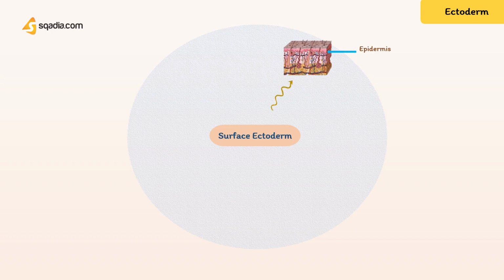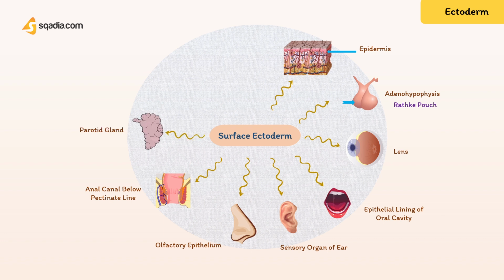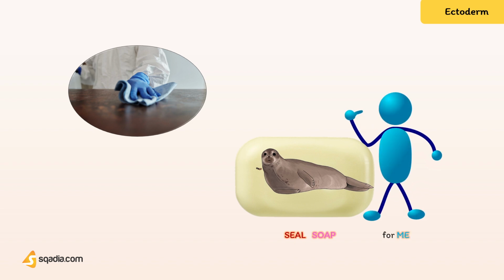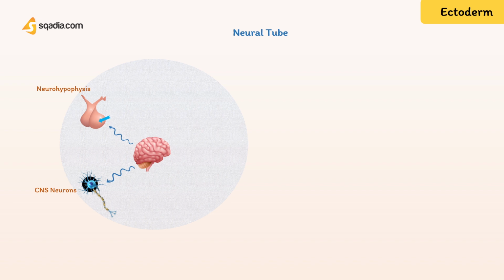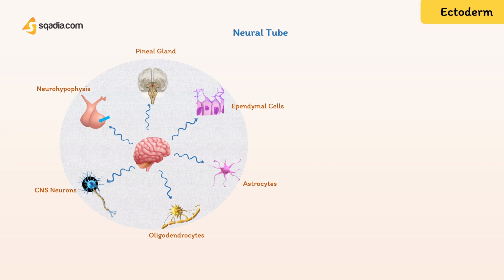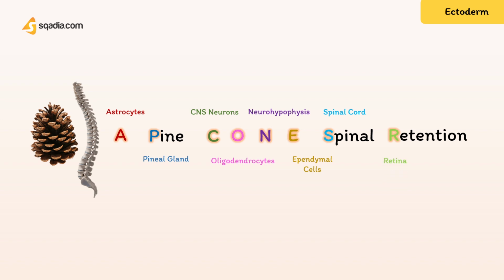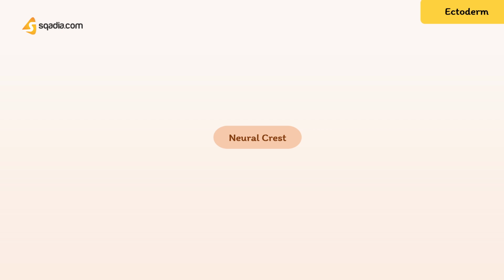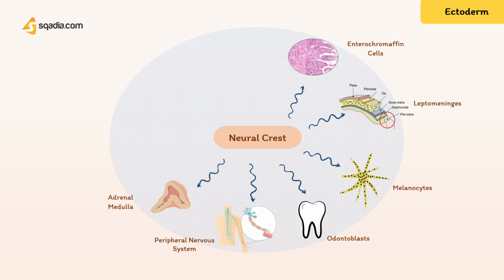Embryologic Derivatives | Ectoderm Layers | Germ Layers | Human Embryology for Students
This embryology lecture on embryologic derivative will explain the formation of the three germ layer derivatives. Embryologic derivatives have been made simple using fun mnemonics, so they are easier to recall during medical embryology board exam.

So, grab your beverage of choice and watch this sqadia.com lecture for a complete understanding of how ectoderm derivatives, mesoderm derivatives and endoderm derivatives are made!

▬ 📌 Germ Layers and their Derivatives
The embryonic period or period of organogenesis occurs from the third to the eighth weeks of development after gastrulation.

Starting of, the three germ layers are:
🔵 Ectoderm
🔵 Mesoderm
🔵 Endoderm

▬ 📌 What is Ectoderm?
During Neurulation the Ectoderm divides into two parts:
✔️Surface Ectoderm
✔️Neuroectoderm

The animations in this medical embryology lecture, beautifully illustrates how the Notochordal process takes place from a Primitive Streak formed from the Primitive Node.  Notochord plate is made from which the Notochord emerges. The process by which the Neural Plate is formed by the thickening of the Ectoderm. The stages of Neural Tube formation from the Neural Plate is shown by visuals.

▬ 📌 Derivatives of the Ectoderm include …
Embryologic derivatives of the ectoderm include three parts:
🟢 Surface Ectoderm
🟢 Neural Tube
🟢 Neural Crest

Surface Ectoderm Derivatives include epidermis, Adenohypophysis, Lens, Epithelial linings of the oral cavity, Sensory organs of the ear, Olfactory epithelium, Anal canal below the pectinate line, Parotid gland, Sweat glands, and Mammary Glands.

And a great fun mnemonic is included to remember them easily!
Neural Tube Derivatives include: Neurohypophysis, CNS neurons, Oligodendrocytes, Astrocytes, Ependymal cells, and Pineal gland.
Remember Neural Tube derivatives with our very own mnemonic.

Neural Crest derivatives include: Enterochromaffin cells, Leptomeninges, Melanocytes, Odontoblasts, Peripheral Nervous System (PNS), Adrenal medulla, Schwann cells, Spiral membrane, Endocardial cushions, and Skull bones.

Accompanied by a funny phrase to recall the Embryologic Derivatives of the Ectodermal germ layer easily.

▬ 📌 Derivatives of the Mesoderm include …
Mesoderm is the middle layer of the three germ layers.
The derivatives of the mesoderm are listed and a simplified method to remember them by is added.

Mesodermal defects are also included in this lecture which are commonly referred to as the VACTERL associations:
🟠 Vertebral defects
🟠 Anal atresia
🟠 Cardiac defects
🟠 Tracheo-esophageal fistula
🟠 Renal anomalies
🟠 Limb abnormalities

▬ 📌 Derivatives of the Endoderm include ...
The third and final germ layer where the derivatives of endoderm include:
✔️Anal canal above the pectinate line
✔️Urethra
✔️Vagina
✔️Lungs
✔️Liver
✔️Gallbladder
✔️Pancreas
✔️Eustachian tube
✔️Thymus
✔️Parathyroid gland
✔️Thyroid follicular cells
✔️Parafollicular or C cells

The best way to remember the endoderm derivatives is the rule that all of them are related to the gastrointestinal system and all the viscera of the body except for those mentioned in the Mesoderm.